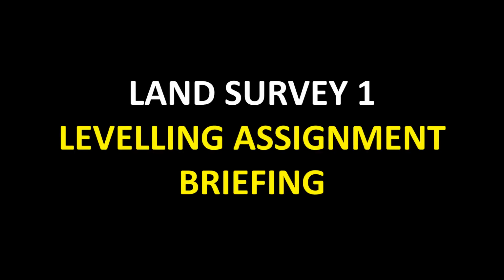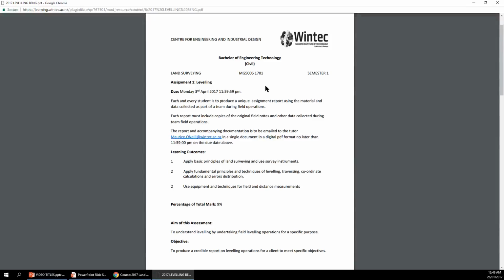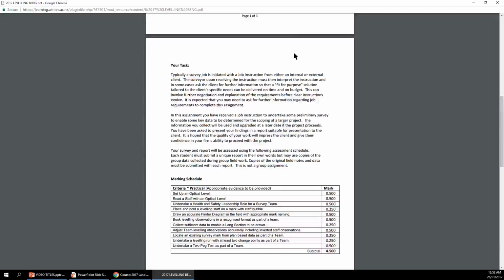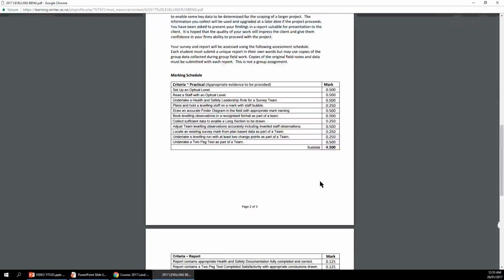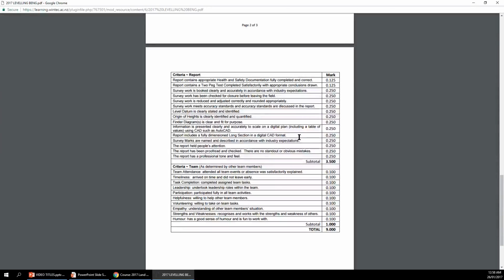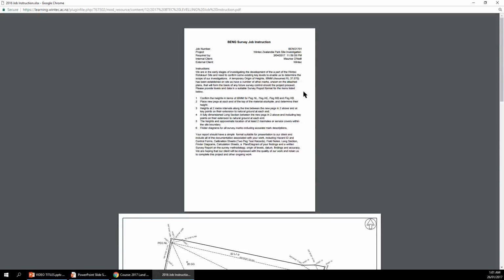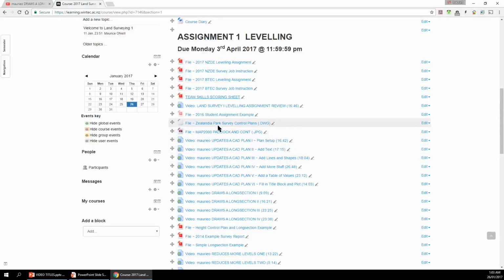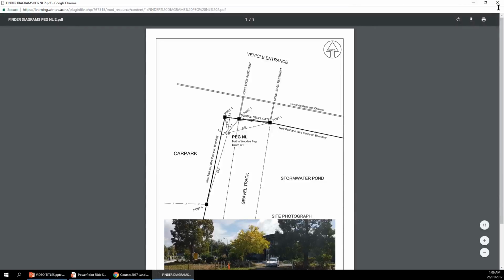LAND SURVEY I LEVELLING ASSIGNMENT BRIEFING